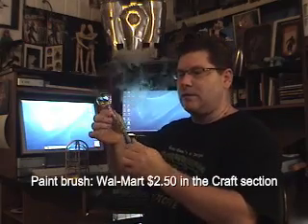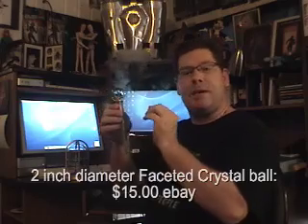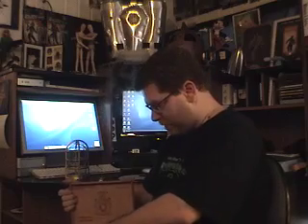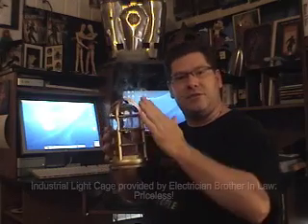Steampunk: The Time Machine Project (Part 4)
Part 4 of 16.  A series of video blogs about the construction of H.G. Wells The Time Machine based on George Pal's 1960 film.